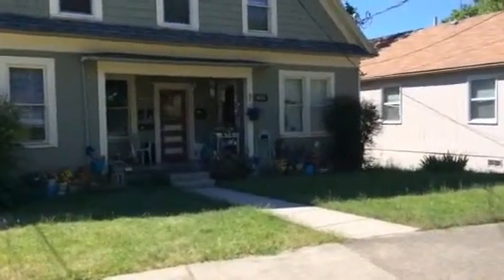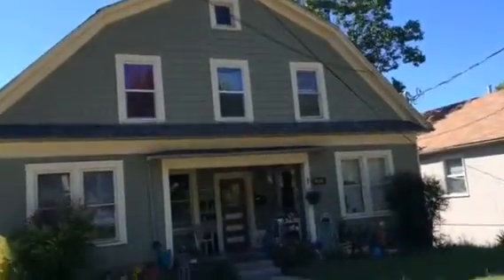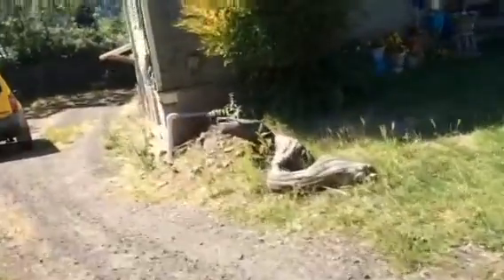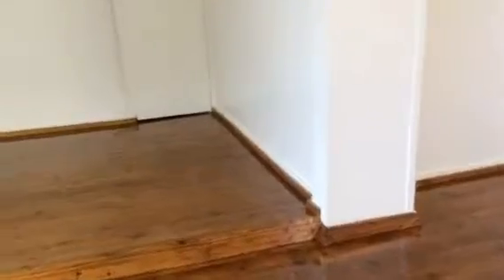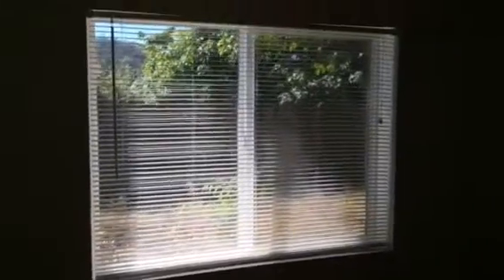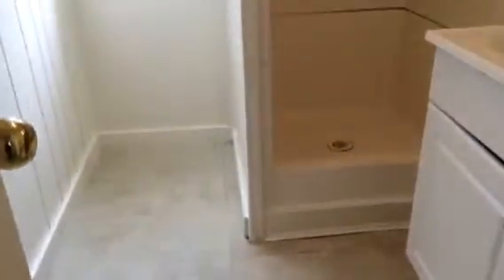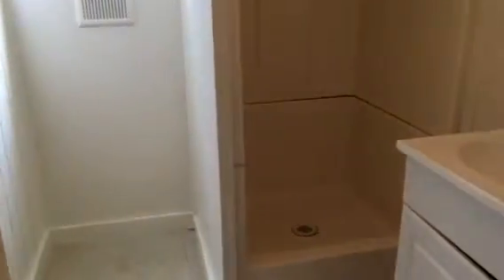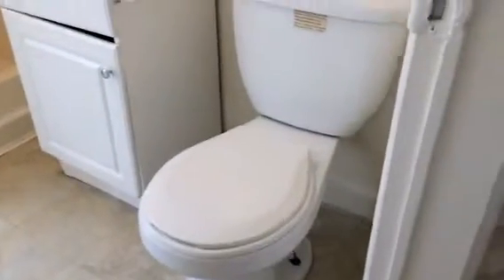Roseburg Oregon Apartment for Rent by Pioneer Management 1632 SE Main St 5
1445 Willamette St Suite 7, Eugene, OR 97401

722 SE Cass Ave Roseburg, OR 97470

One bedroom basement walkout unit. This apartment has one bedroom and one bath and is a part of a 5 unit building. The unit comes furnished with a refrigerator and a stove. It was wood floors, and vinyl floors. Sorry, no pets will be considered.

Utilities Paid: Sewer, Gas hot water, water,

Cobb Children's Learning Center
Roseburg High
Fir Grove Elementary
St. Paul Lutheran School
John C Fremont Middle

1445 Willamette St Suite 7, Eugene, OR 97401

722 SE Cass Ave Roseburg, OR 97470